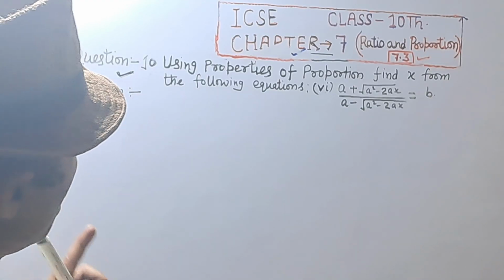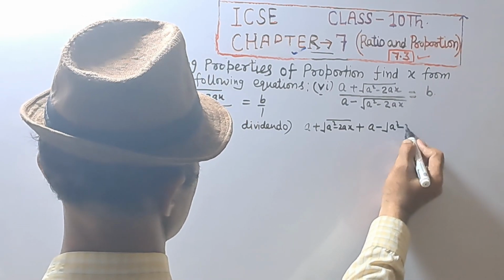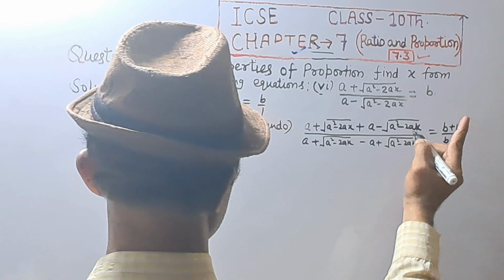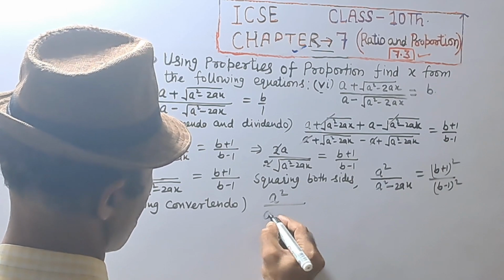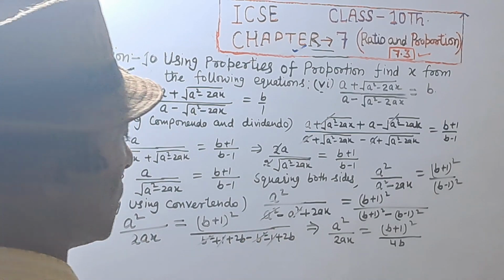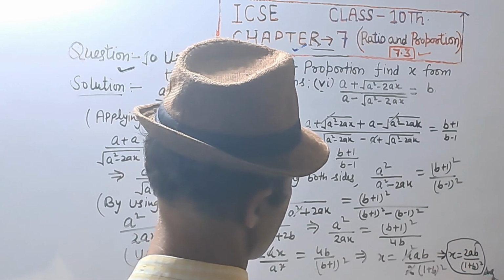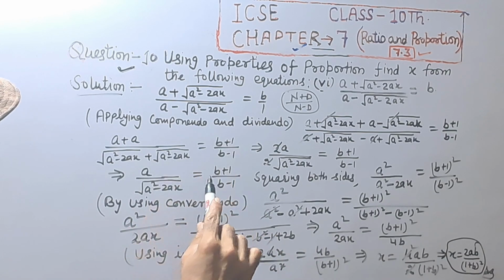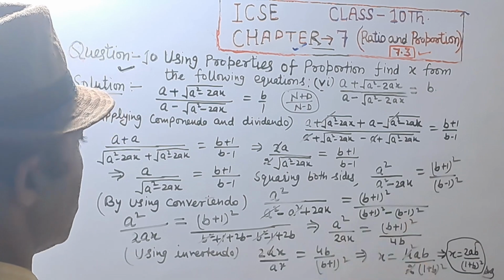MATHEMATICS|| ICSE || CLASS-10TH||CHAPTER-7|| Ratio and Proportion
||MATHEMATICS || || ICSE || CLASS-10TH || ||CHAPTER-7 || ||Ratio and Proportion || Solution to Exercise -7.3 Question-10 (vi) Chapter-7 (Icse) )Class-10# howtoincreaseSubscribers# howtoincreaseviewers subscribersKaisebadhaye #@kamalThakurMaths how to grow on YouTube channel 2024 how to increase subscribers how to increase viewers on YouTube channel ⭕THANKS FOR WATCHING THIS VEDIO⭕ @kamalThakurMaths